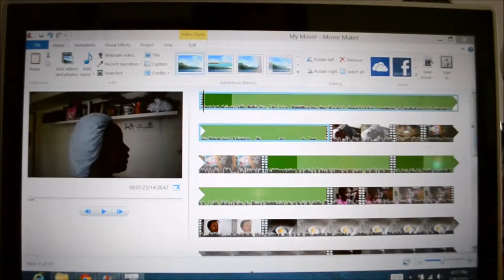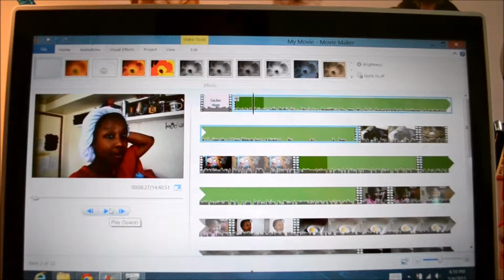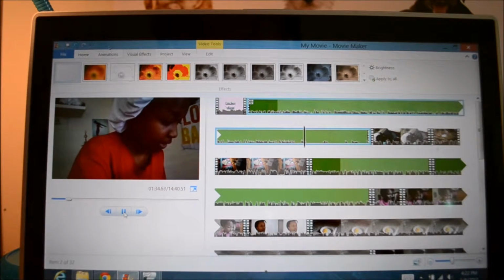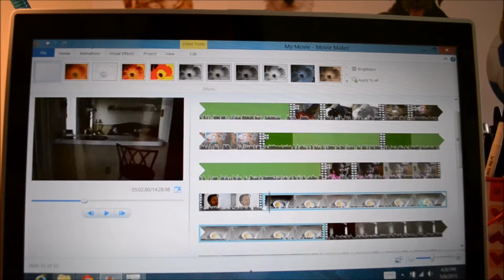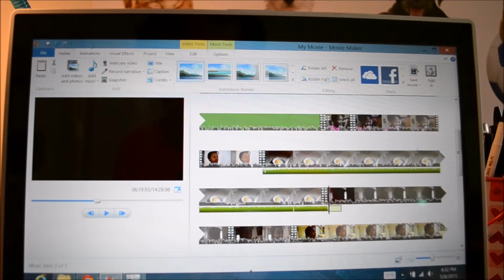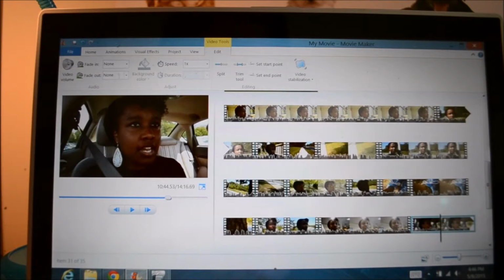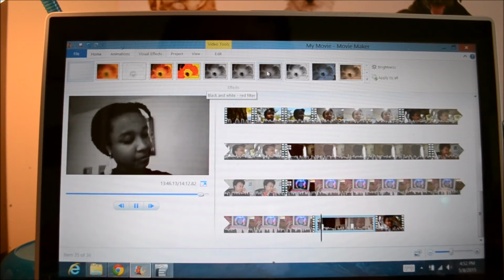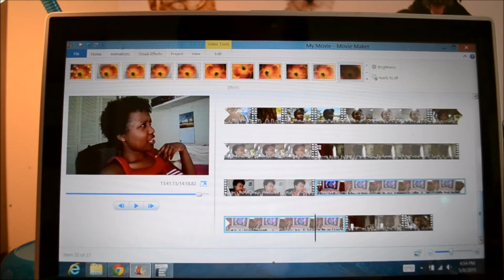HOW I DEAL (er...edit) WITH WINDOWS MOVIE MAKER!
I love Windows Movie Maker! I sure do hope they update the software one day. ...Please...

Instagram (I use this a lot!)
Twitter (I use this sometimes)
Tumblr (I don't use this)
Facebook (I use this a lot!)
Snapchat: Lexikyanna (I use this a lot!)